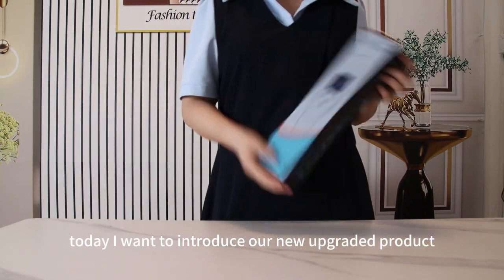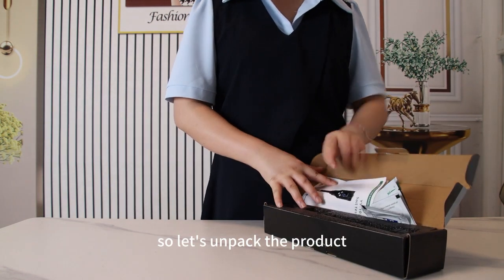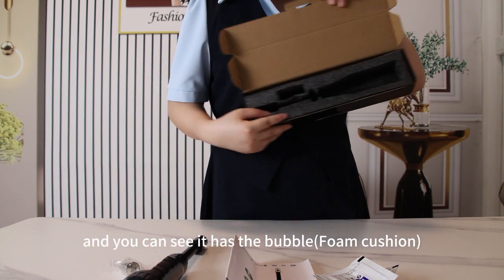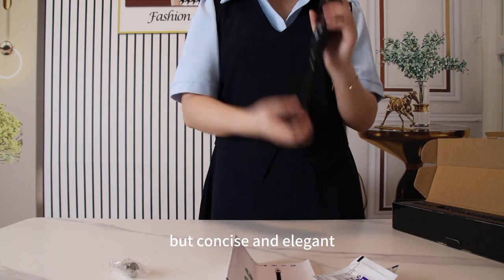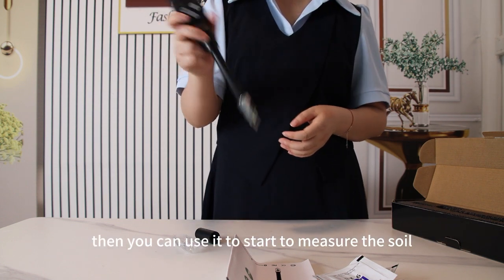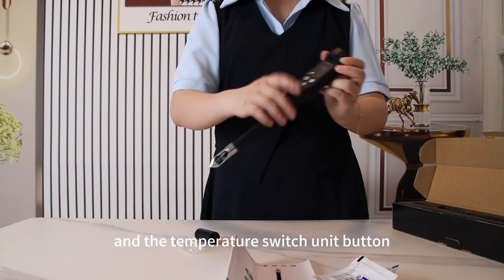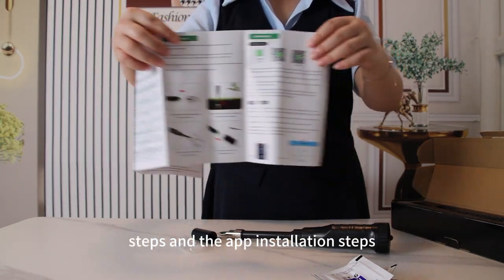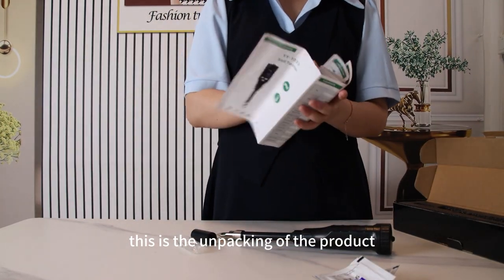Unpacking of YY 1033 Bluetooth Soil PH Meter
The video will show you the packing details and the design details for you:
Skype：sunnyfeng102
Wechat: sunnyfeng102

1. the packing box is thick and firm
2. the bubble foam cuision could protect the product during shipping a lot
3. it can test PH and temperature for soil and food
4. its bluetooth function, could help you to view the measurement data, monitor, and downlaod the data at your phone, so that no worry of data loss, and you could make further analysis.
5. It has the galss puncture probe for accurately measure the soil and food, and it also has the metal protective cover for protecting the probe during the test. Isn't that very good?

As you see, soil PH affect plant health a lot, if the PH is two low, then it could not take in the Nitrogen, phosphorous, potassium, sulphur, calicuim, magnesium, and molybdfenum, which will make the plant grow slowly, being small, and even withed, and rood rotten and death. And at too high PH, the soil cannot take in nitrogen, magnesium, iron, manganese, copper and zinc, which will make the plant have yellow leaves and inadequate nutrient and so on. So you see, the PH affect the plant growth a lot, and so do the temperature affect the plant to grow a lot also.